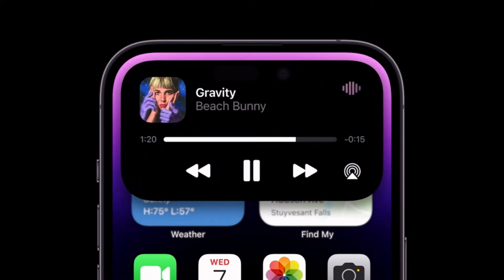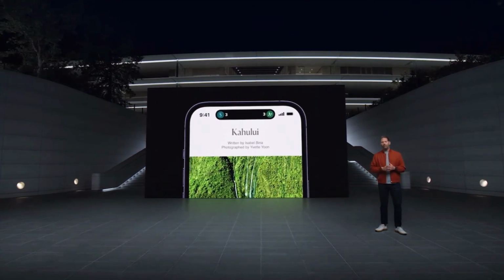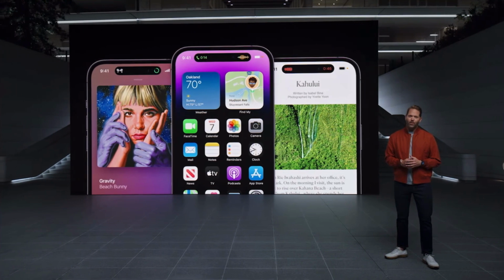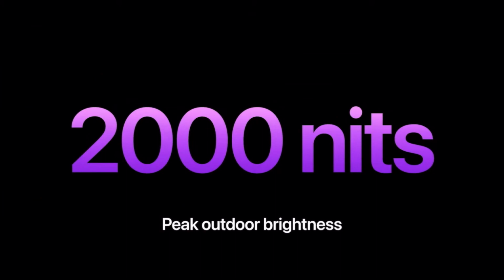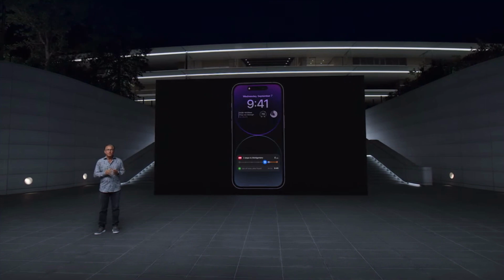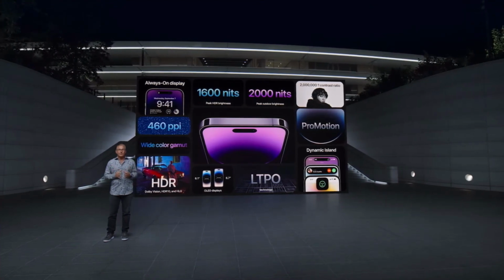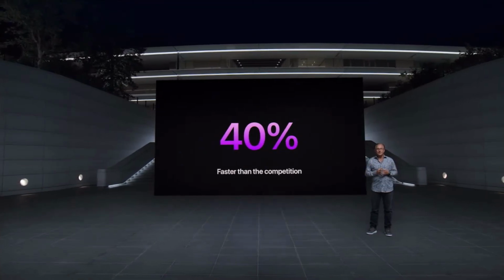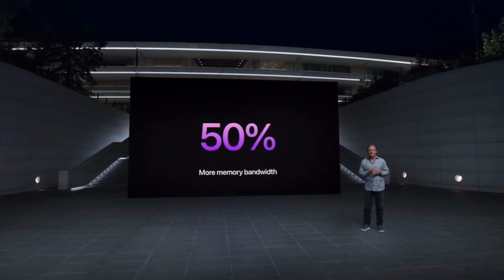Iphone 14 Pro Dynamic Island